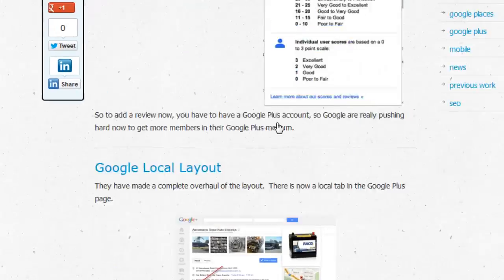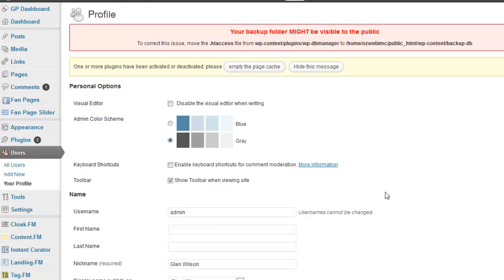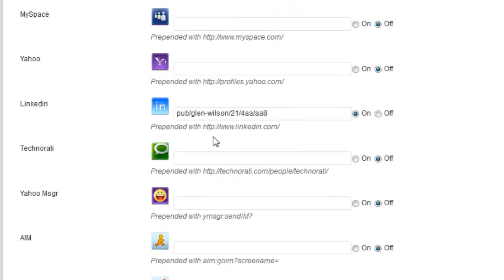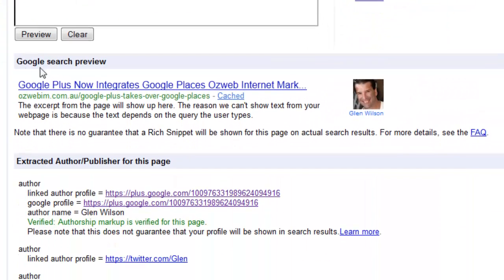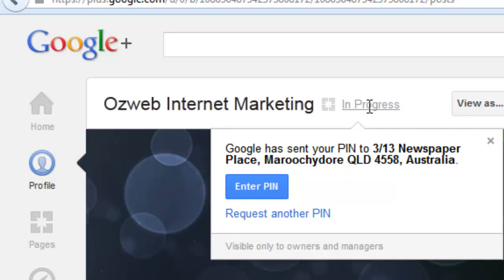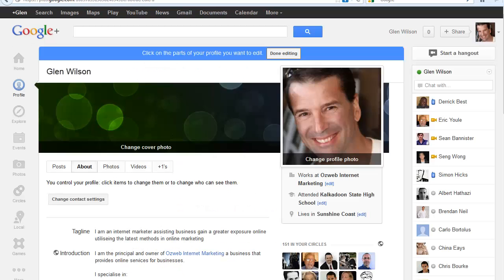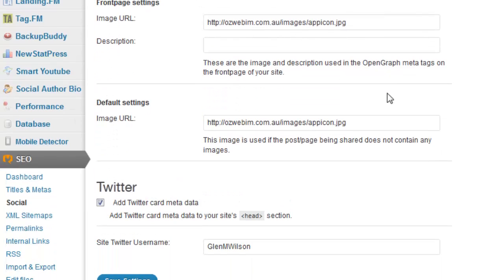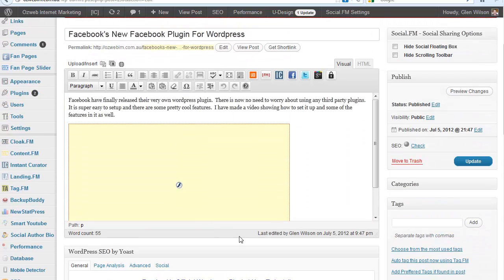Setting Up Google Authorship, Google Plus Synchronisation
Haveing authority online is what is going to set everyone apart online. Here I show how I setup my Google Authorship profile box to synchronise with my Google Plus account and how I setup my Google Page with my website and my Google Places account as well as touch on facebook opengraph.